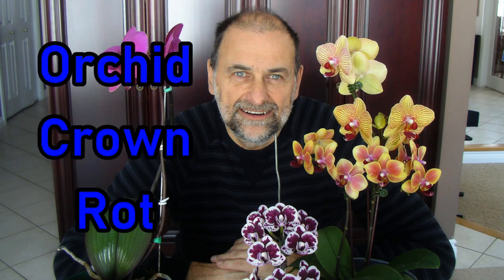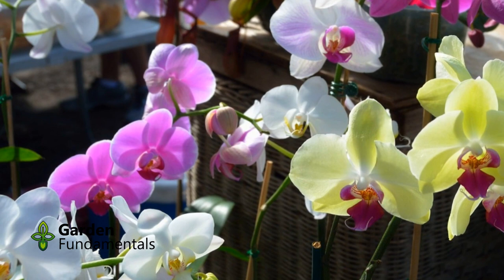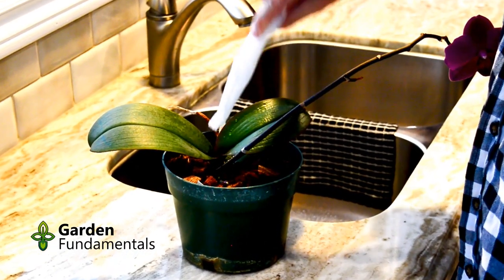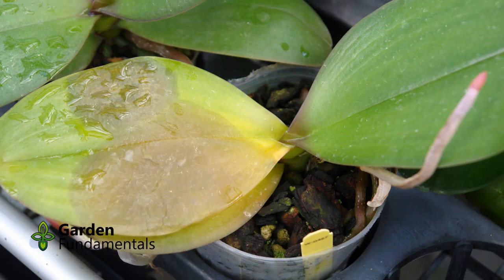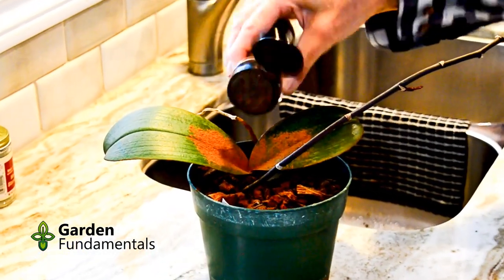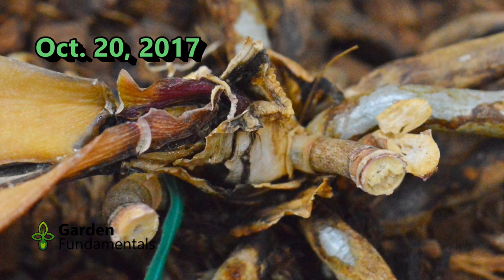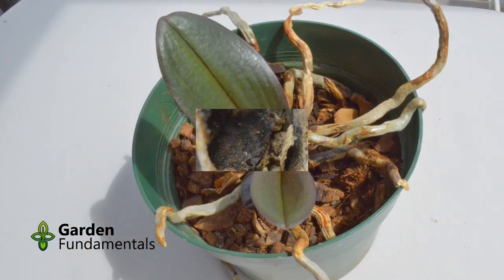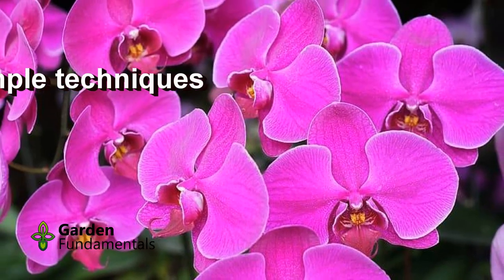Orchid Crown Rot: Identification, Prevention and Cure 🌸🌸🌸Saving Your Orchid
Learn how to identify and cure crown rot before your orchid dies. Uses all natural cinnamon.

Crown rot is easily prevented, and once it starts it can be easily cured if you start treatment immediately.